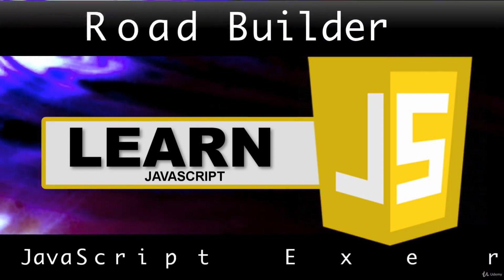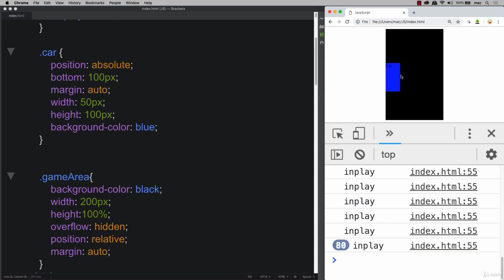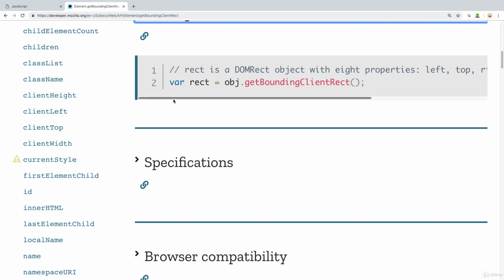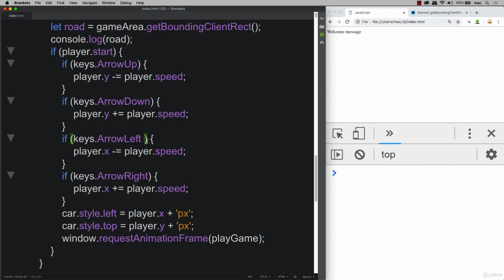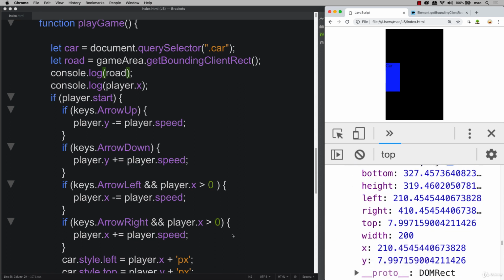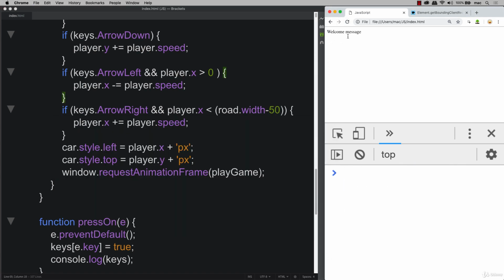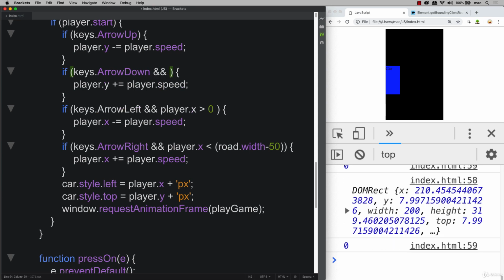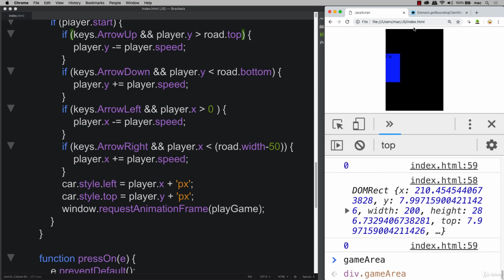55 Modern JavaScript 24 006 Road Builder